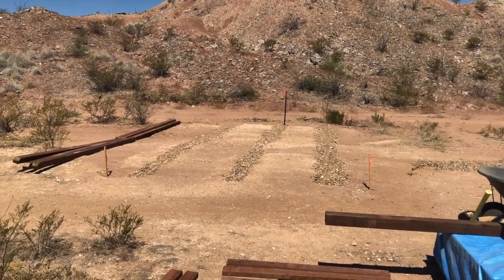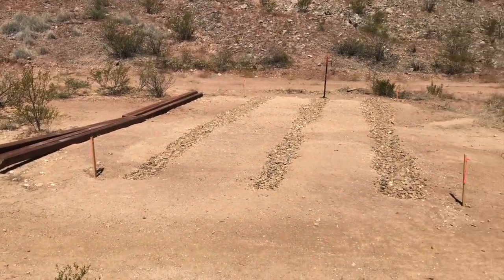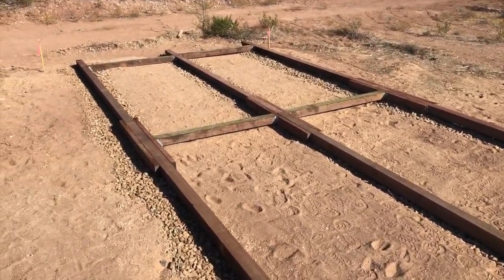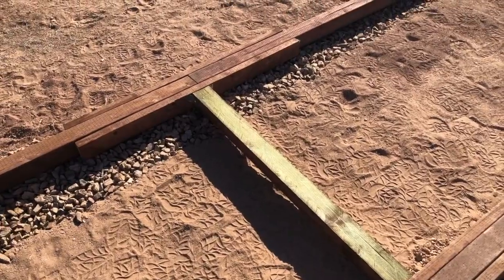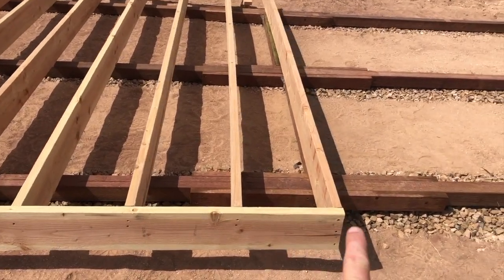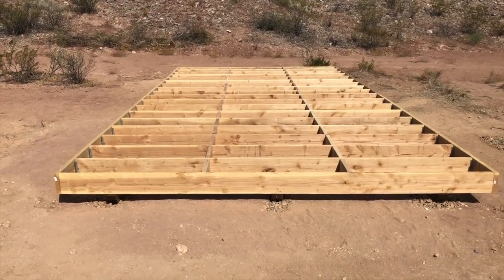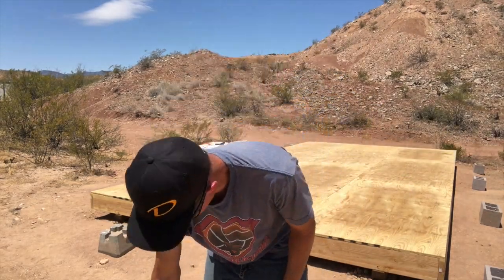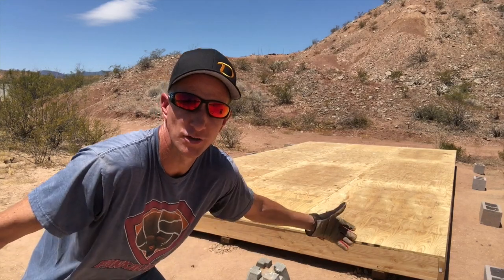12'x24' DIY Shed Build (Part 1 - Floor)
Welcome to part 1 of our shed build showing the skid foundation and floor system. This will probably be a 3-part series covering floor, walls, and roof.  It will be a 12'x24' wooden shed with a single slope metal roof and either T1-11 or LP SmartSide siding.

Making some improvements on the previous two floor systems I've had a chance to try.  Went with 2"x8" joists, secured with joist hangers, on 4"x4" treated skids set on gravel trenches.  Hopefully, this will last for many years.

Please let me know down below if you have any questions or comments, and stop back to see the walls and ceiling go up. Trying to get it all up before the worst of the monsoons hit!

Thanks to Taylor for all the help!

This will be a 12'x24' wooden shed with a single slope metal roof and LP SmartSide siding.

I'll try to summarize some of the construction stats/key points here:

FLOOR:
- 12' x 24'
- 4' x 4' treated skid foundation
- 2" x 8" joists @ 16" OC
- 3/4" plywood subfloor

WALLS:
- 2" x 4" construction with double top plates
- (3) 3' x 2' sliding windows
- DIY double door - 59” x 80”
- 1/2" OSB sheathing
- House wrap
- LP SmartSide paneling

ROOF:
- 16' x 27'
- 1.5-in-12 pitch (minimum recommended by metal roof mfr), single slope
- 2" x 8" rafters @ 24" OC
- 1/2" plywood sheathing, with sheathing clips
- Synthetic roofing paper
- 29 gauge galvalume metal roofing panels (3' x 16' each)

*** Check out our weekly live streams every Wednesday at 6PM AZ time! ***

Support us…

Music...